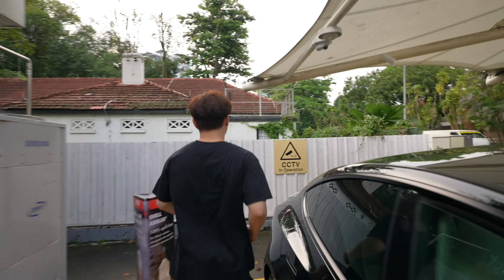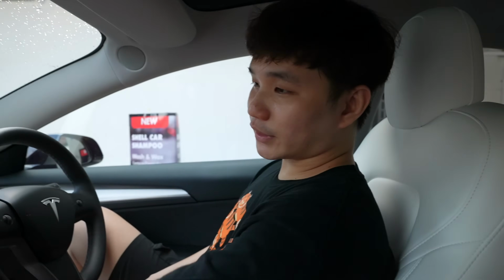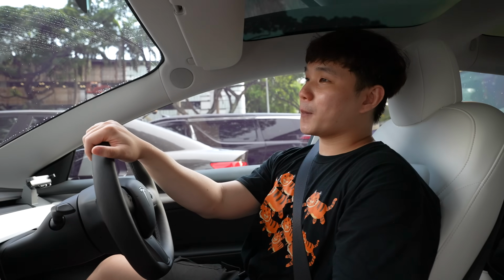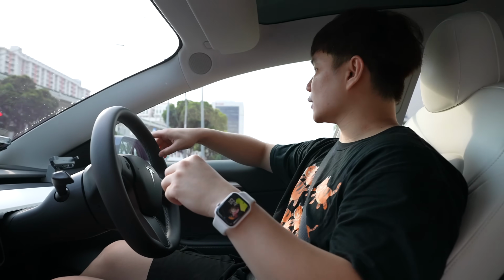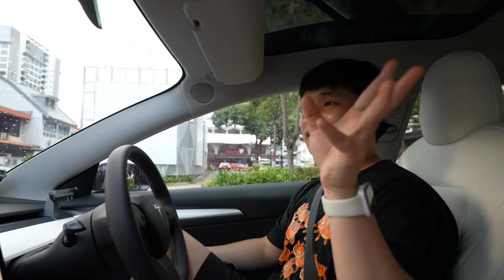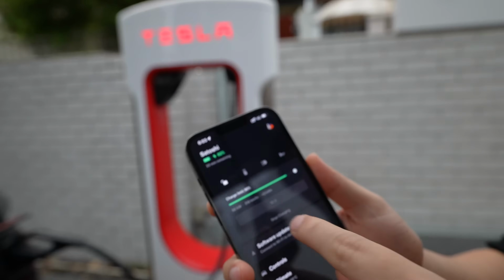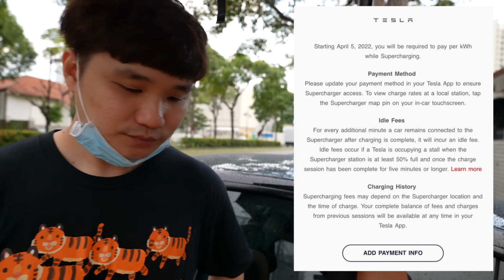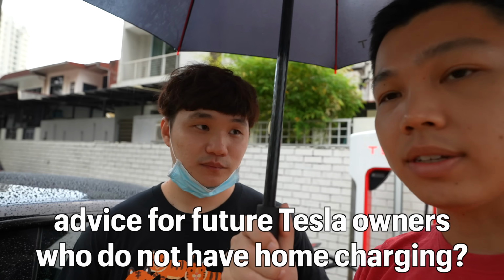Owning a TESLA With No Home Charger!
Some people will not buy a @tesla because they do not have home EV charging. I speak with Alvin Tham, who has owned a Tesla Model 3 Performance for 8 months, on his experience without home EV charging in Singapore. In this video, we also demonstrate how to use public EV chargers & the Tesla Supercharger, finding available EV charging lots on your Tesla and upcoming changes to Supercharging in Singapore.

Timestamps:
00:00 Owning a Tesla with No Home Charger in Singapore!
01:05 Using Shell Recharge EV Charger
03:37 Finding Available Public EV Chargers on a Tesla
05:56 Confidence to Buy a Tesla without Home EV Charger?
06:45 Biggest Myths About EV Charging?
08:15 Would Using Tesla Supercharger Too Often Degrade My Battery Faster?
09:16 Tesla Model 3 Battery Degradation After 8 Months (18,500km)
10:03 How Long Can a Tesla's Battery Last?
10:25 Drive to Katong V Tesla Supercharger Station
10:45 Queuing for Public EV Chargers in Singapore
12:30 Using the Tesla Supercharger (Katong V)
13:17 Supercharging in the Rain?
14:02 How To Track Charge Progress on Tesla App
14:33 Weekly EV Charging Routine
16:54 Tesla Supercharger Pay Per kWh and Idle Fees
19:31 Advice for Tesla Owners With No Home EV Charger
20:08 Owning a Tesla With No Home Charger Can Work!